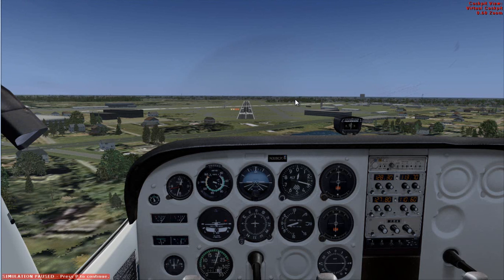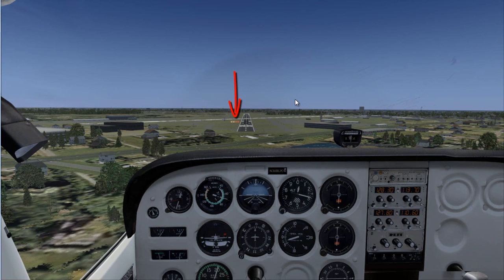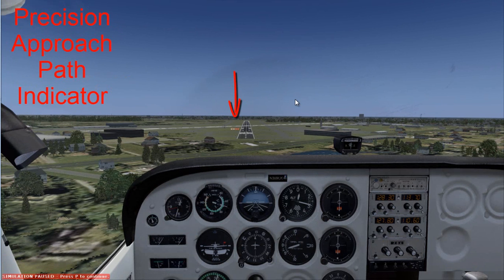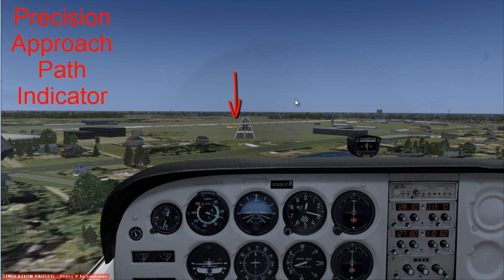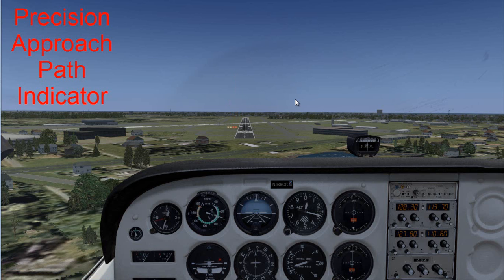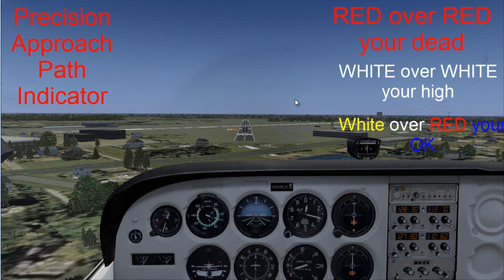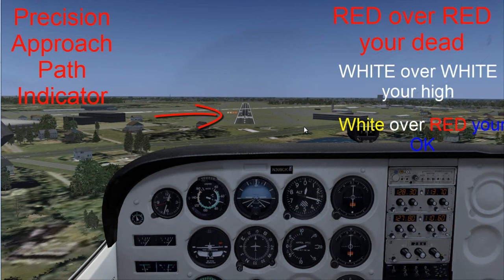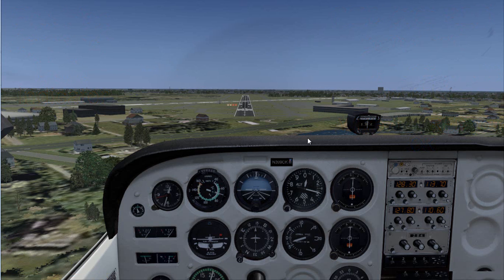PAPI and VASI lights lesson part 1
PAPI lights stand for Precision Approach Path Indicator
VASI lights stand for Visual Approach Path Indicator
this light indication help you mantain a proper descent path. it is mainly used during ILS. but also helpfull for visual reference.
the average